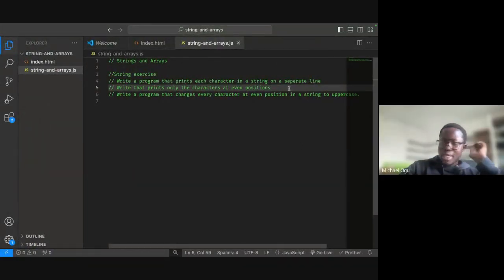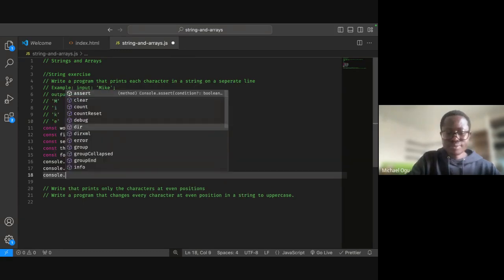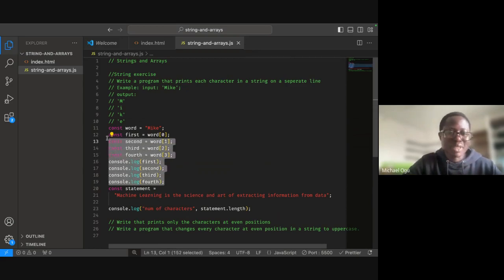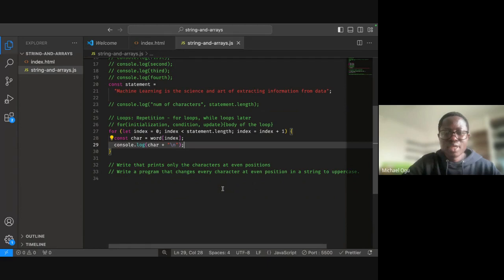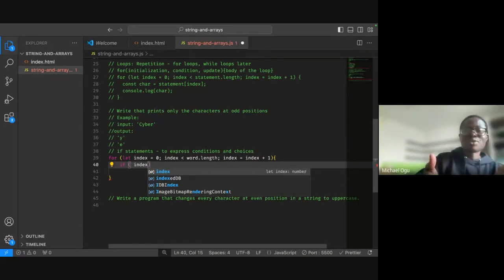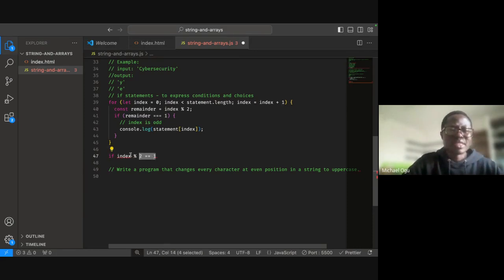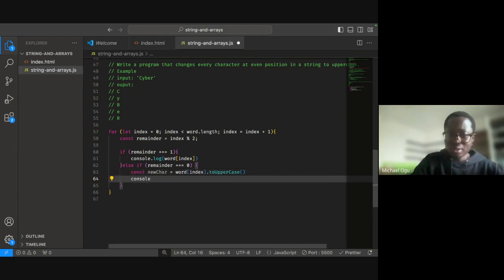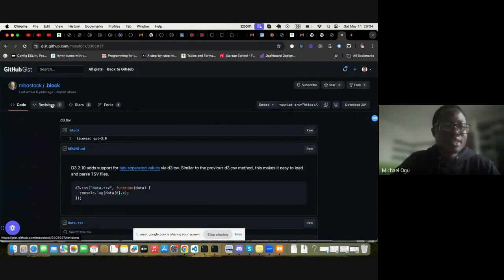JavaScript - Data types Strings